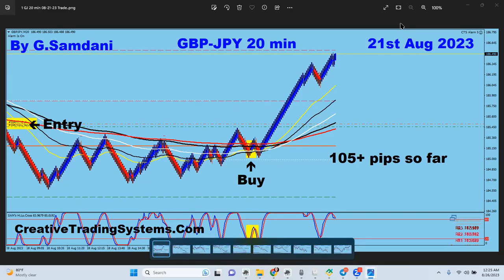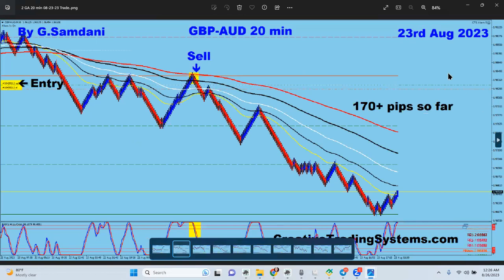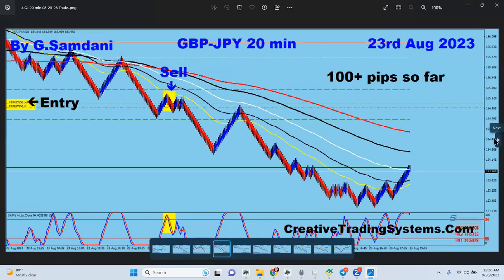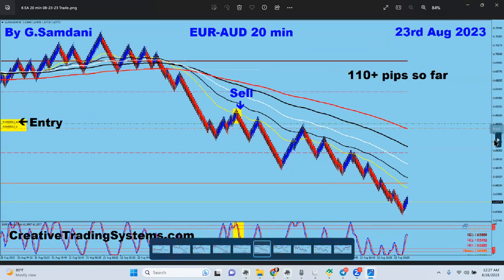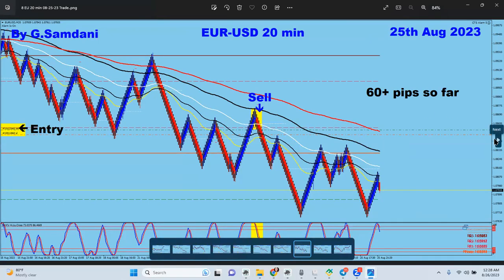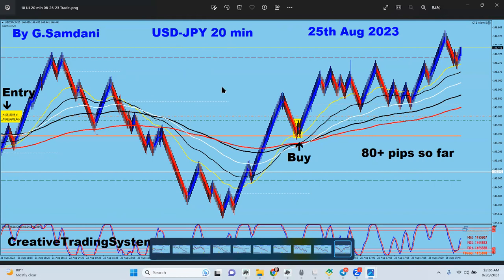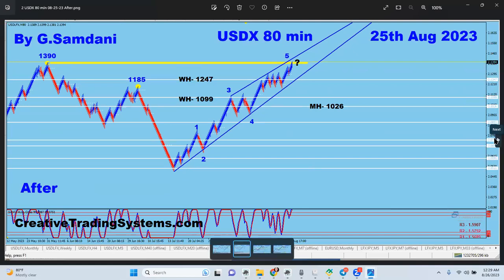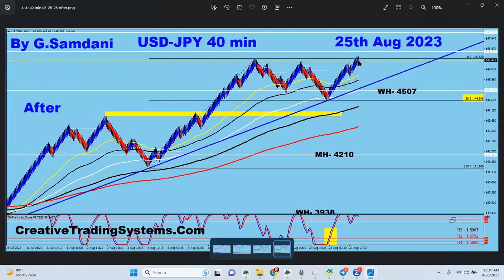Forex Trading, GBP-USD, EUR-USD, USD-JPY, etc.... Trades Taken Last Week For 100s Of Pips. 08-26-23.